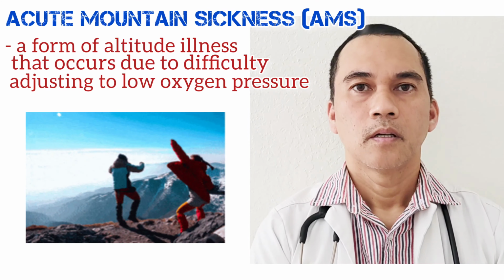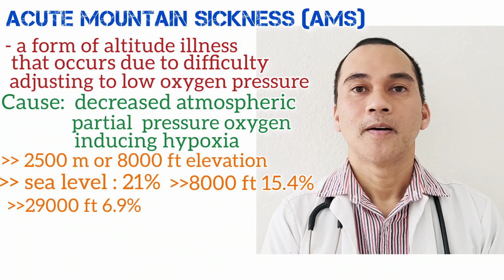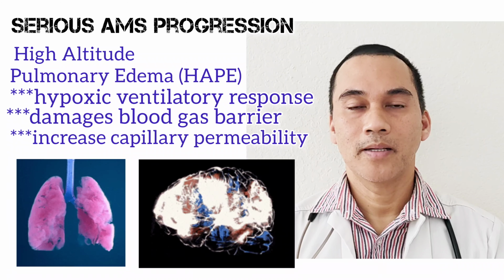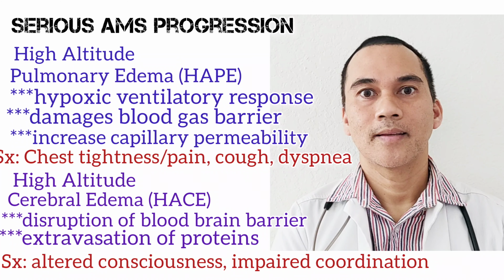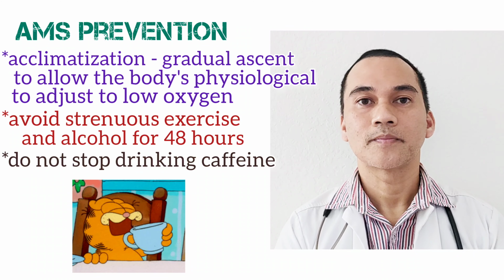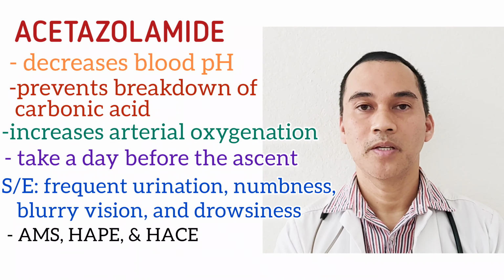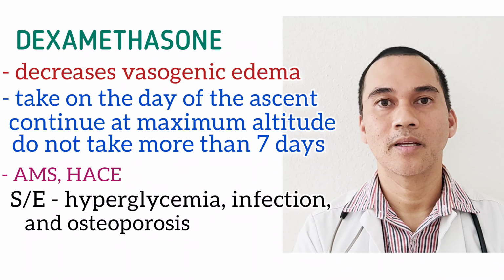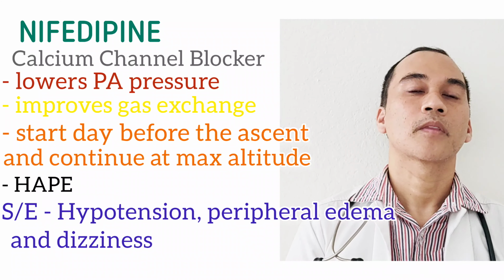Climbing Higher - Watch Now and Find Out How to Beat Acute Altitude Illness!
They are not intended to serve as a source of medical advice or a substitute for professional diagnosis and treatment. Although this channel strives for 100% accuracy, errors may occur. Protocols and guidelines change over time.